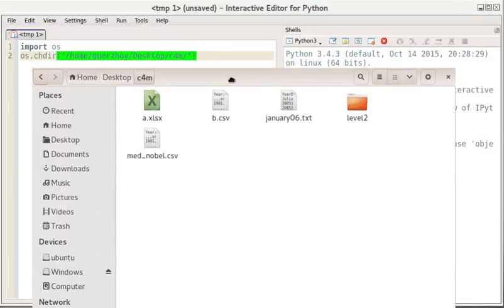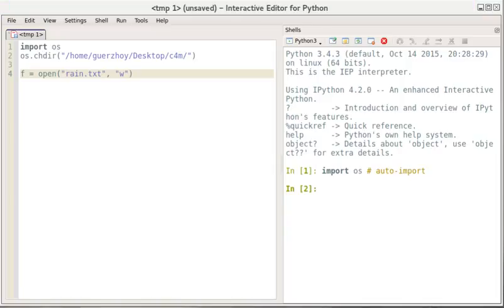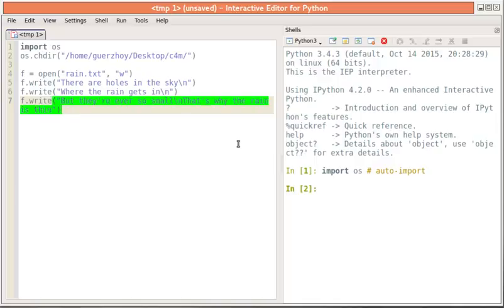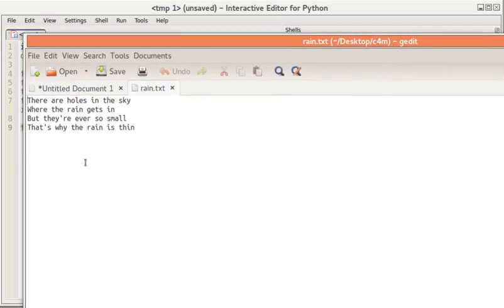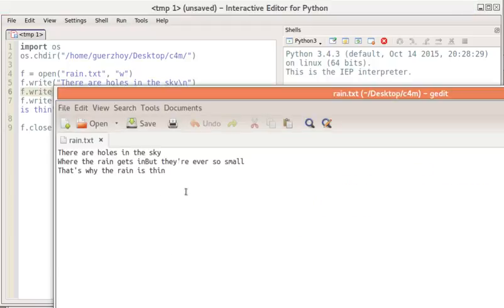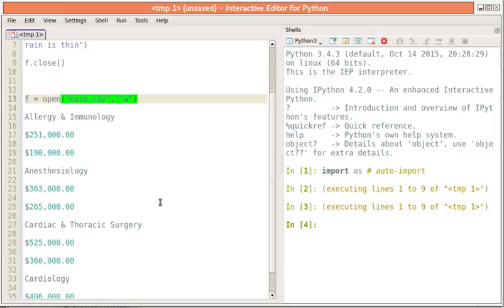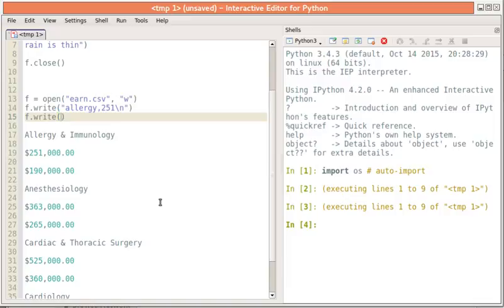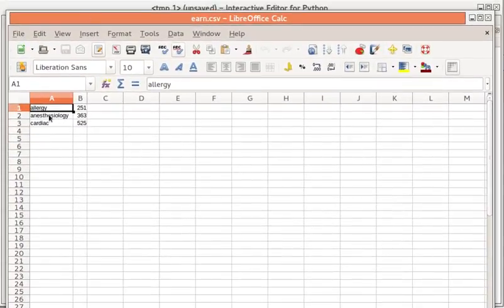C4M: Writing files in Python